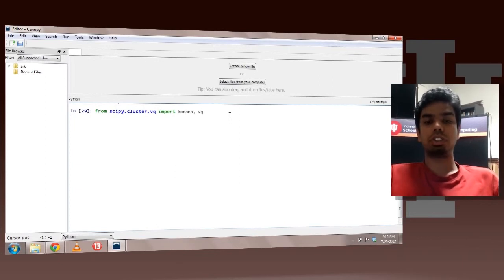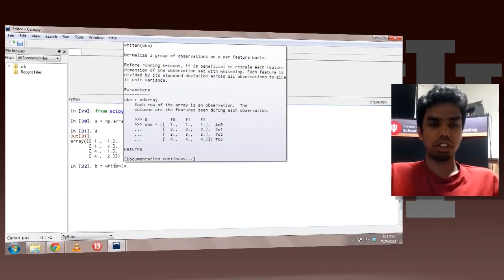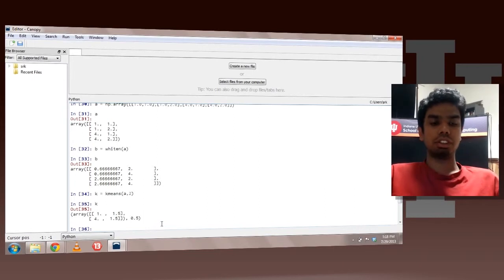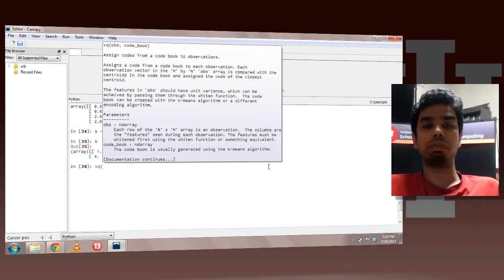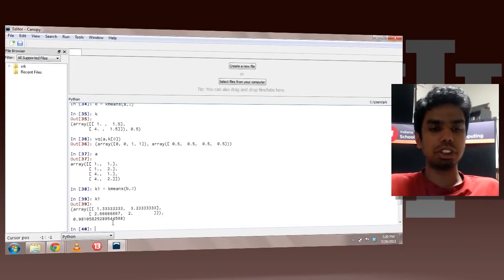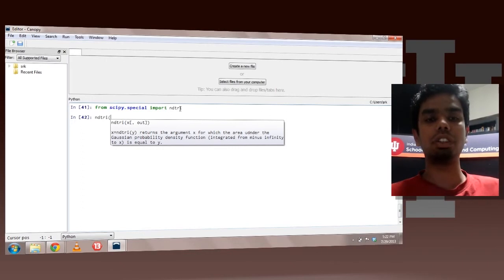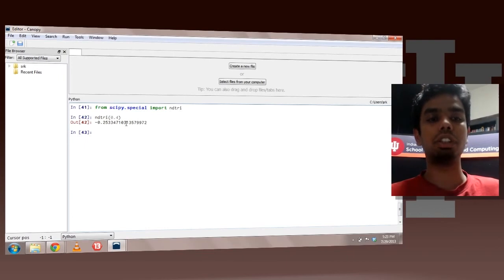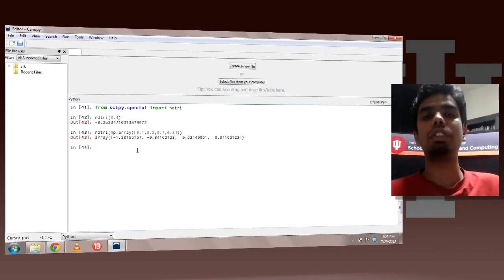X Informatics Unit 6 Python Tech Training 9 SciPy 2 720p